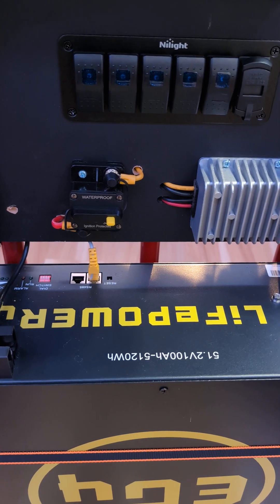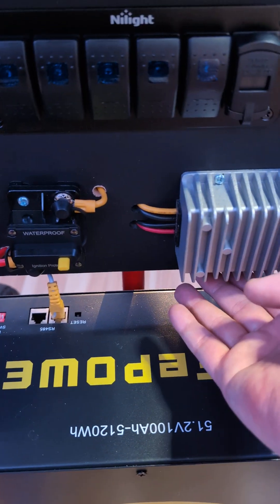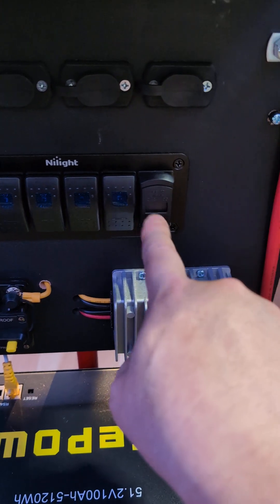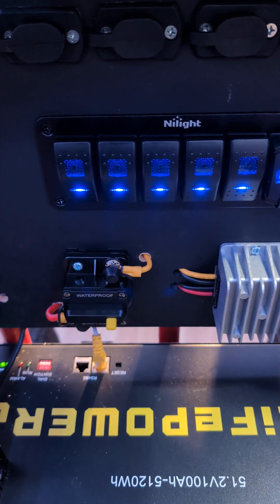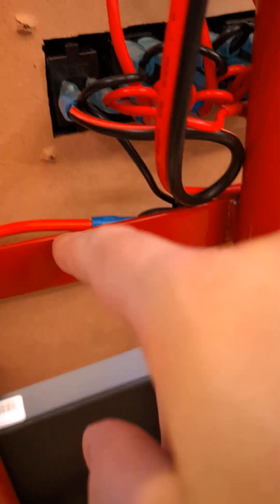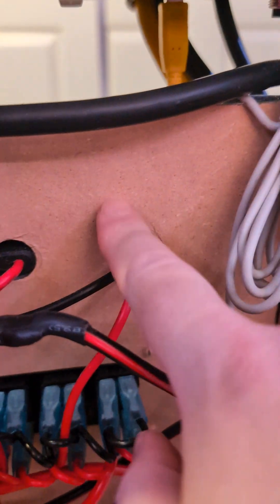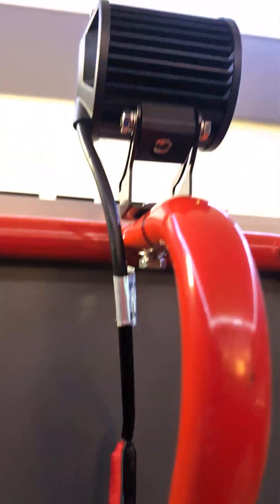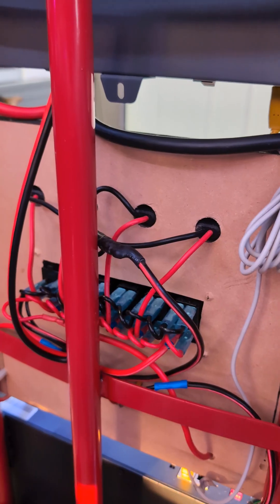Another Portable 3000 Watt 48v DIY portable solar generator handtruck -CUSTOMIZED! (Part 2)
Part 2 specifics. This video is per request of one of my (hopefully) subscribers that wanted to get a look at the wiring of the panel in back. Also I had forgotten to mention anywhere in the two videos, I cut the panel out of 3/4" MDF @12" t x 14" w. Clearly this exact build would allow for a taller cut of say 15"t

Couple things. I decided not to install the PV input but its a minor detail. I am a Condo dweller and they dont allow for panels, so no need. This is used as backup only and its changed from the mains.

I don't believe anything was ommited that isn't covered in the products installation guides that come with the products but if you have a question about the products or how they work, shoot a message in the comments.

Both on sale at the time of this posting to YouTube.

Heat Shrink Tubing Kit
Ferrule Crimping Tool Ki
SAE Tuanse 4 Pcs 12 AWG Power Socket
Nilight 5 Gang Rocker Switch Panel Blue Backlit
Nilight Led Pods 2Pcs 18W 1260LM Spot Led Off Road Lights
Kill A Watt P3 P4400
DC 48V Step Down to DC 12V 30A
CCCEI 12 Gauge Heavy Duty Power Strip Surge Protector
10 Gauge Extension Cord 25 Ft with 3 Outlets, 10/3 Heavy Duty Extension Cord
30 Amp Circuit Breaker
30 Amp Circuit Breaker Alternate
10 Gauge Wire - iGreely 30 FT 10/2 Gauge
Lasko MyHeat Personal Mini Space Heater (legit 200 watts)
Tetra-Teknica UH03-6P Heavy Duty Garage Storage Utility Hooks
Sondiko Butane Torch with Fuel Gauge